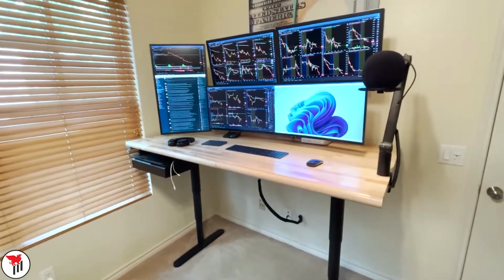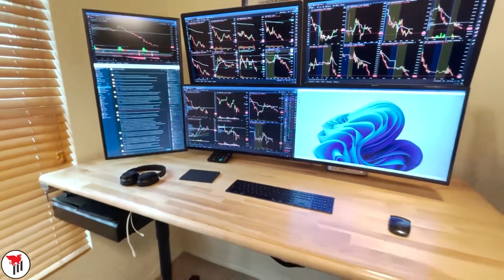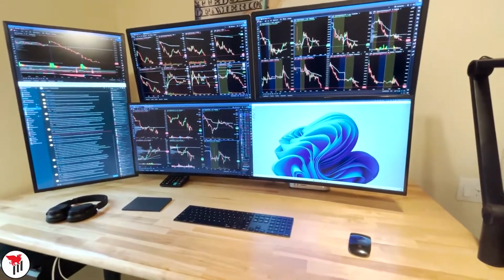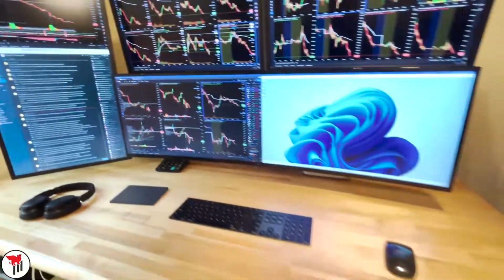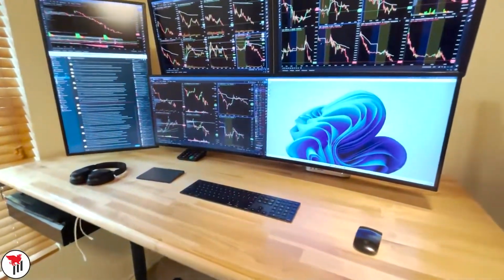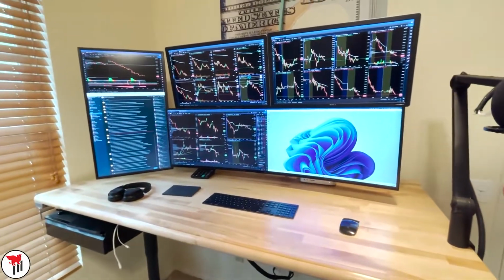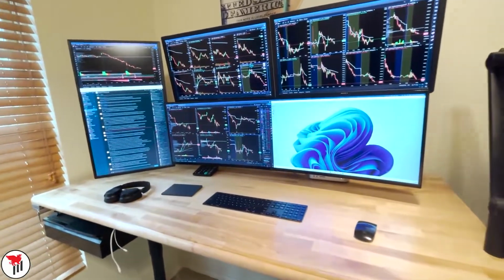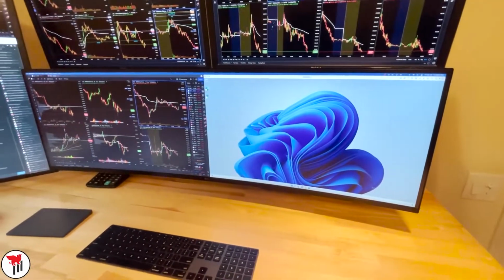Can you Day Trade with the Mac Studio? | Mac Studio M1 Max Review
Join the premier trading community worldwide with a FREE 14-day Trial

The new Mac Studio with the M1 Max and M1 Ultra has been out for about a month now, which has given me ample time to test its power and ease of use with various day trading platforms.

This is my personal day trading station utilizing a 2022 Mac Studio with the Apple M1 Max chip. As mentioned in the video, this is the base model, so it has the standard 32gb of memory.

The machine is mated to a 49" ULTRAWIDE HD LG curved monitor, a 32" LG monitor, and x2 Dell Ultra HD 4k Monitor P2715Q 27-Inch monitors with some other accessories.

This is the best trading setup I have ever used, and would highly recommend the Mac Studio for powering a big trading setup.

If you want to see some of the mistakes I made with a 3 computer trading setup using both PC and Apple machines, watch the video